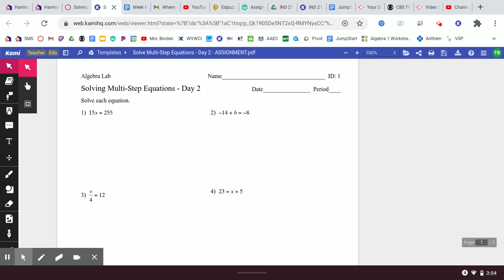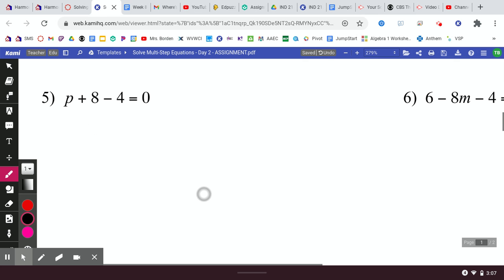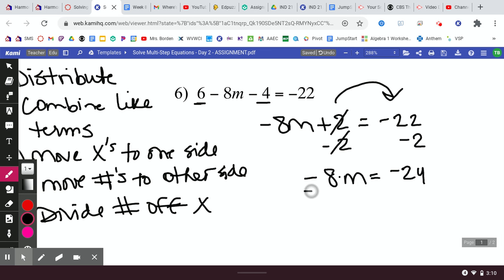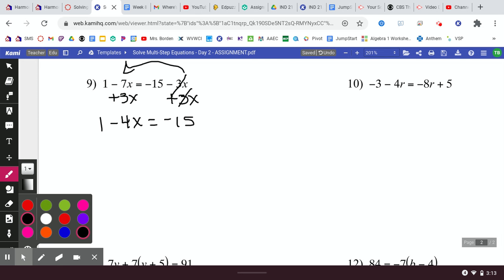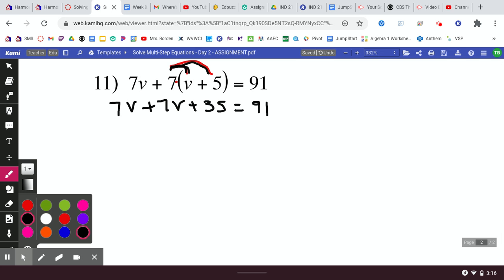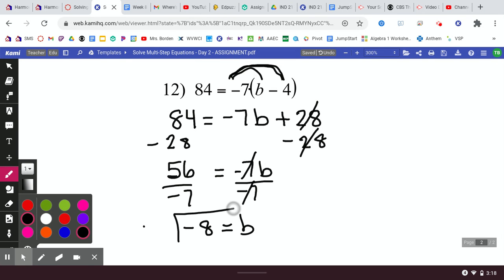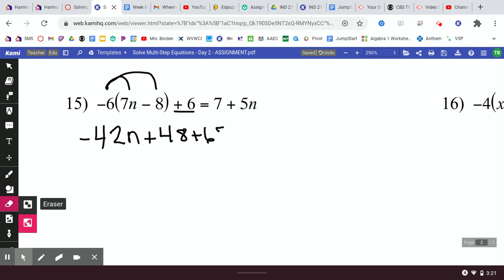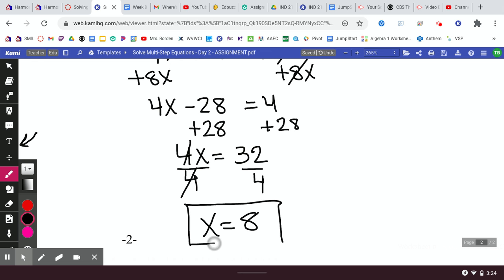Algebra Lab - Solving Multi-Step Equations - Day 2 Assignment